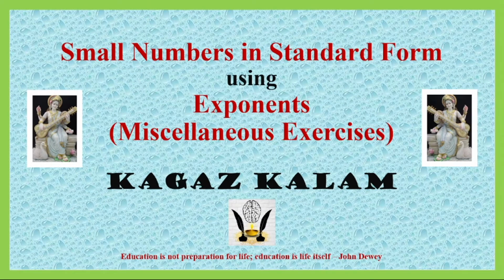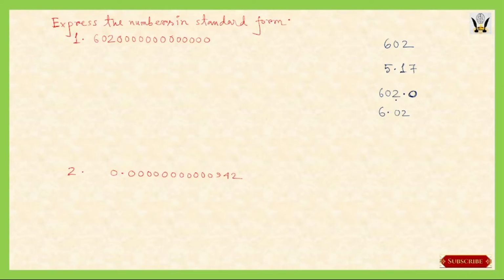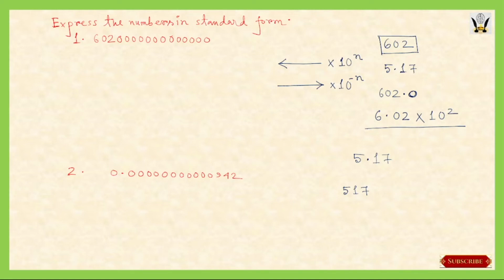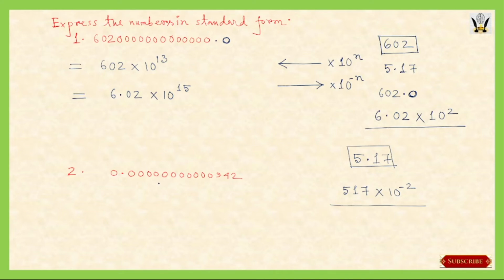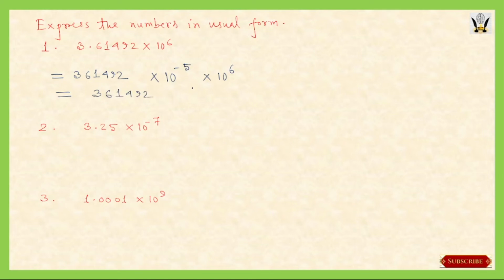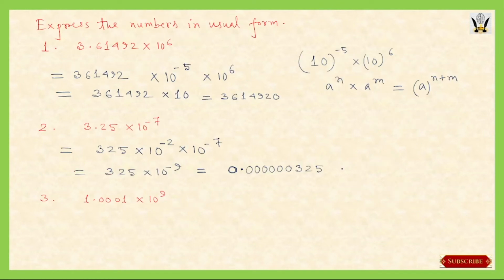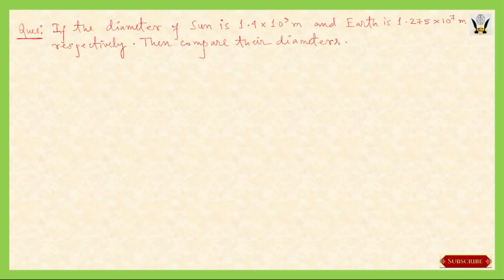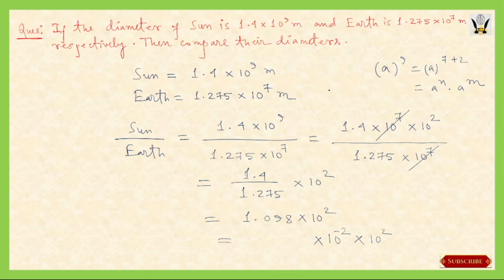Small Numbers in Standard Form | Powers and Exponents (Lec5) | Class 8 Math | Kagaz Kalam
In this class, how to express small numbers in standard form has been explained. Use of exponents to express small numbers in standard form. Standard form of exponents and powers. How to convert from usual form to standard form. How to convert from standard form to usual form. Powers and exponents class8.